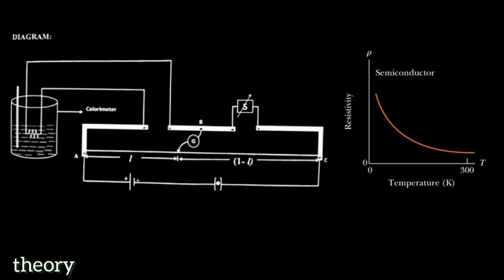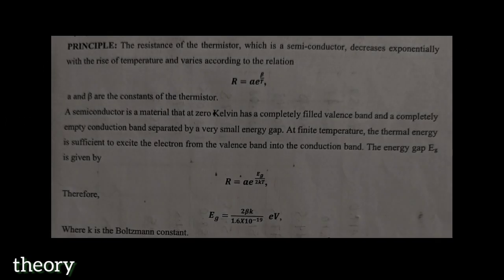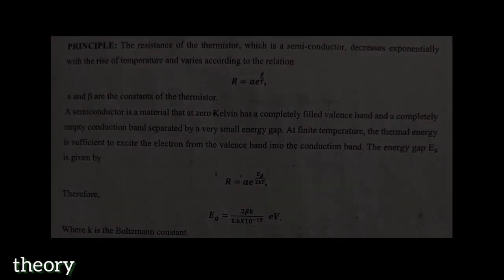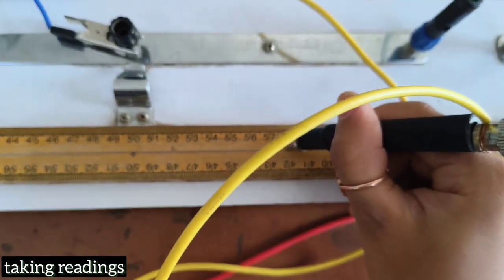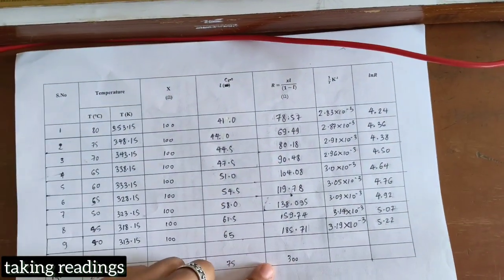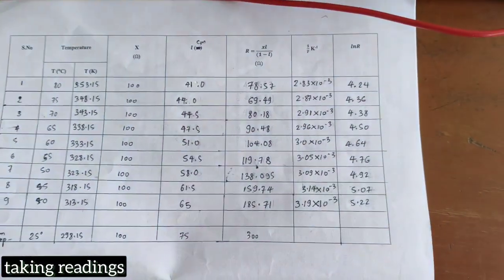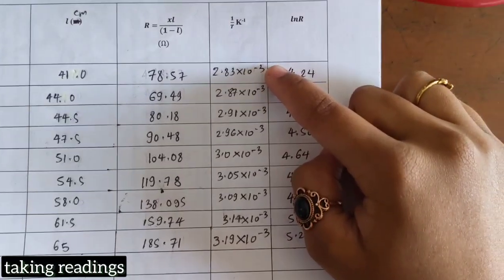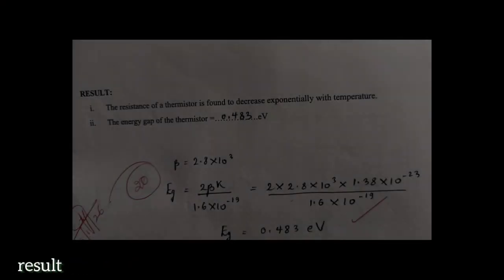PH4P1-Variation of Conductivity of a Semiconductor with Temperature